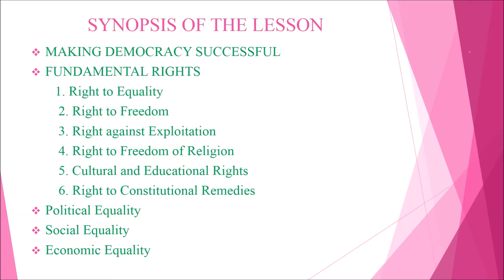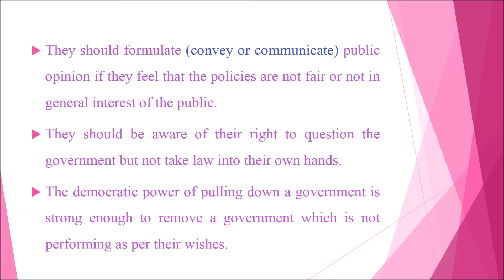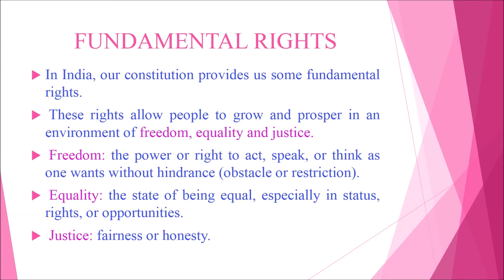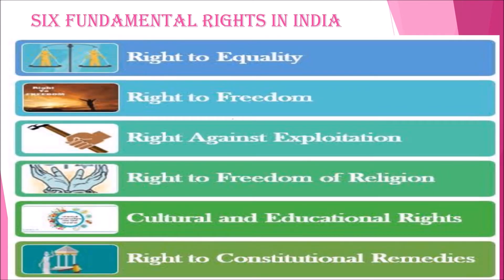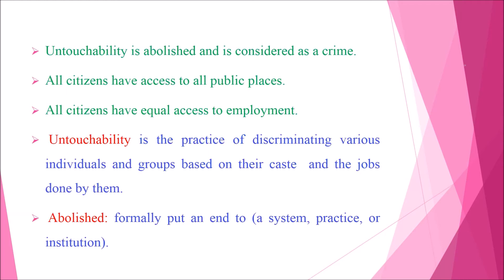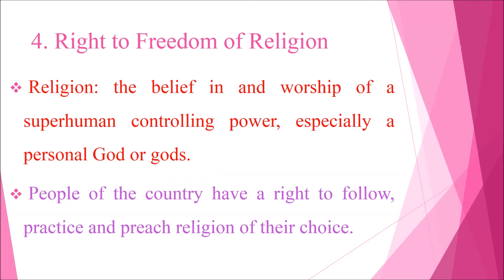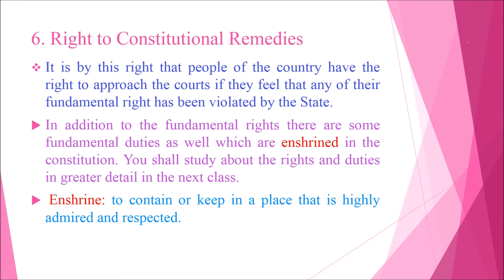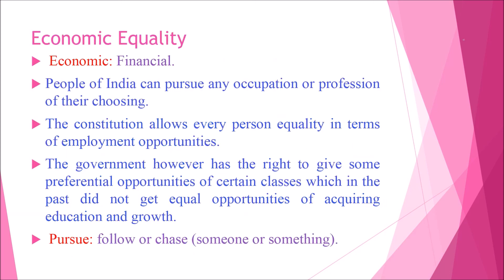Class 7 Civics Chapter 1 Modern Democracy Part 3